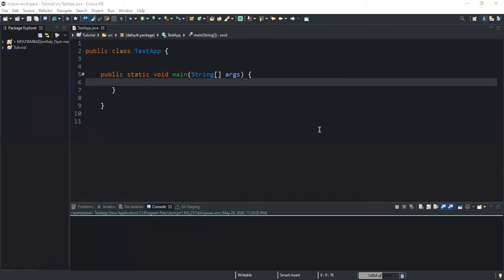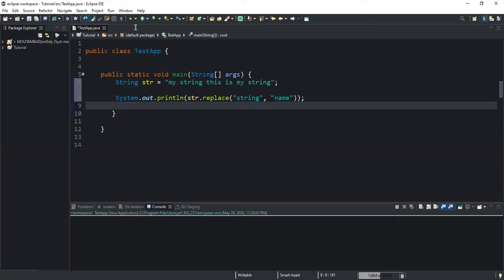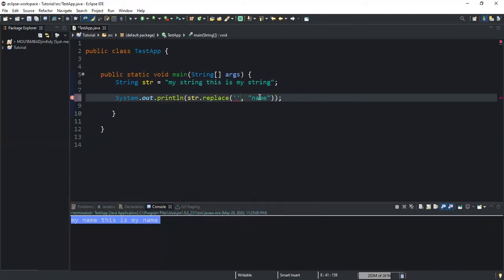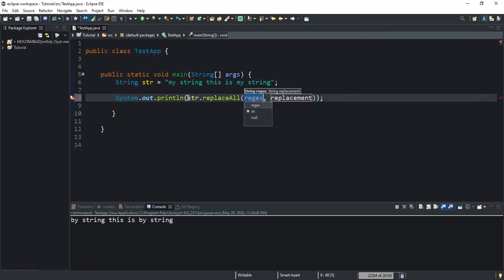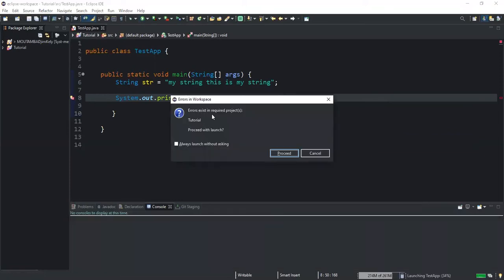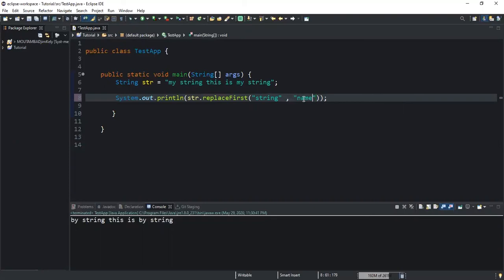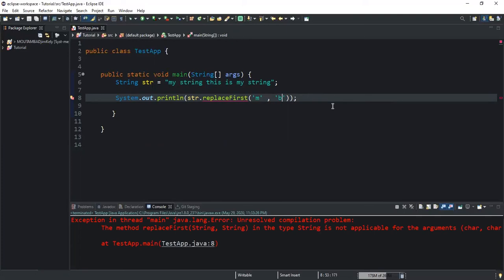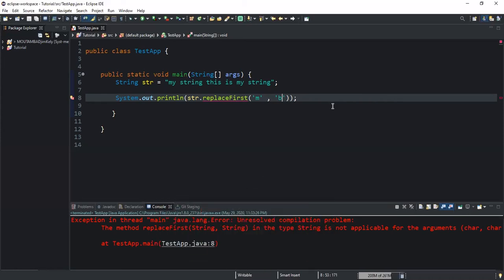How to replace the occurrences of a substring in a given String using the Java replace() , replaceAl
How to replace the occurrences of a substring in a given String using the Java replace() , replaceAll() and replaceFirst() methods

In this video, we will discuss on the Java replace() method, which is used for replacing parts of a String with another String or a character with another character. The replace() method returns a String, and it has three variations that we are going to look at, by taking concrete examples

1. In the first example, I will show you how the replace all the occurrences of parts of a String with another String using the replace() method

String str = “my string this is my string”;
System.out.println(str.replace(“string” , “name”));

We can also replace a character type value with another character like this
System.out.println(str.replace(‘m’ , ‘b’));

2. In the second example, I will show you how to replace all the occurrences of a substring or a character with another String using the replaceAll() method
System.out.println(str.replaceAll(“string” , “name”));

Note that the replaceAll() metho replaces all the occurrences of the substring with the new specified String

Also, unlike the replace() method, the replaceAll() method returns an error when we want to replace character type values
System.out.println(str.replaceFirst(‘y’ , ‘e’));
Will return an error

3. In the third example, I will show you how to replace the first occurrence of a substring with another String using the replaceFirst() method

System.out.println(str.replaceFirst(“string” , “name”));

Note that, only the first substring has changed
Also, the replaceFirst() method does not work when trying to replace character type values
System.out.println(str.replaceFirst(‘y’ , ‘e’));